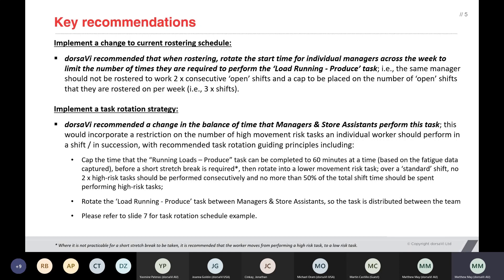Wearable Sensor Technology What Risk Does Each Task Have?